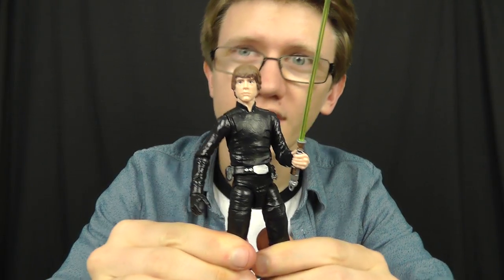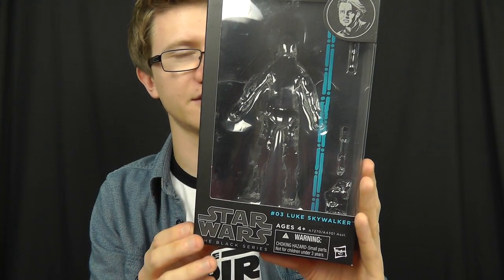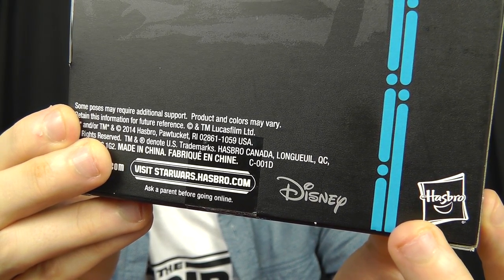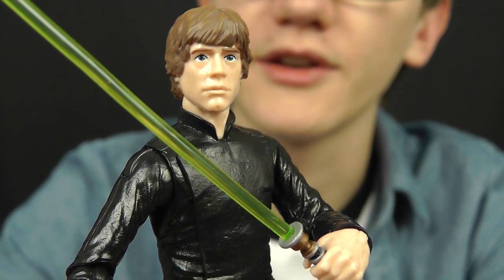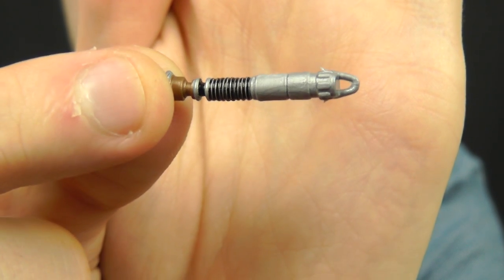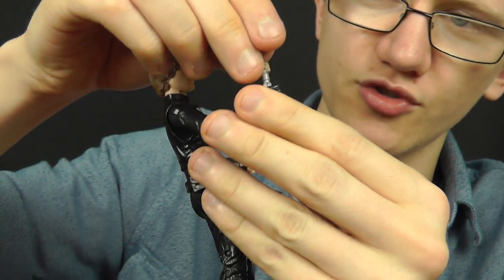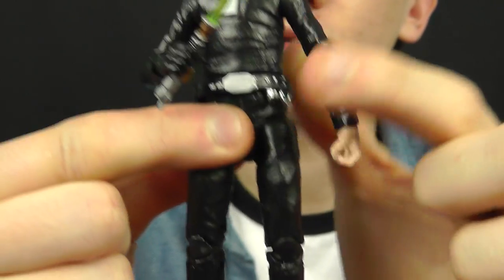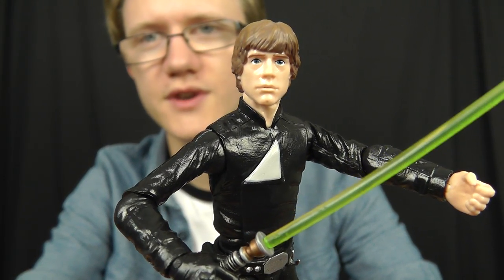Luke Skywalker (Jedi Knight) | The Black Series 6” Action Figure HD Review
Luke goes to the second Death Star to confront his father, Darth Vader. Despite giving into his anger, Luke refuses to destroy his father and rejects Emperor Palpatine's attempts to turn Luke to the Dark Side.

"I'll never turn to the dark side."